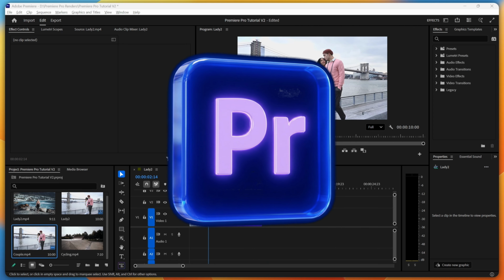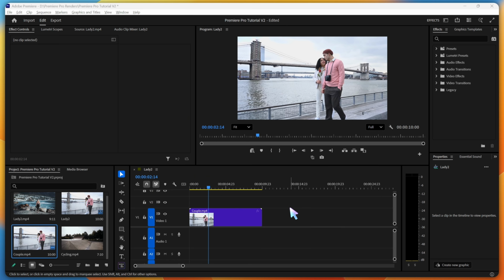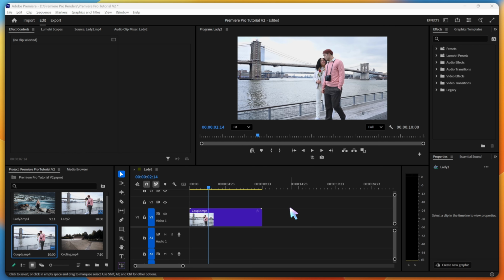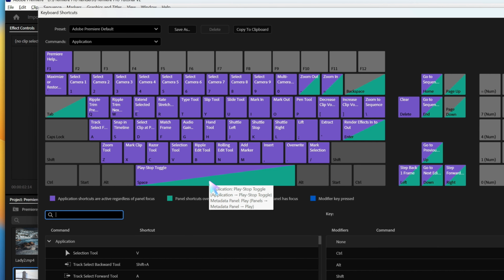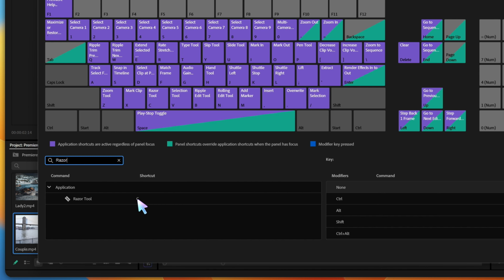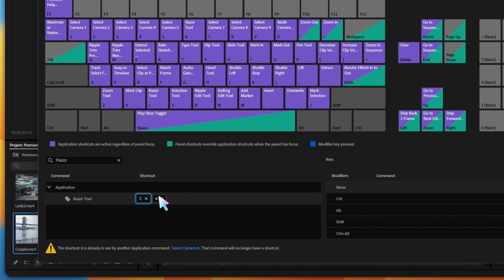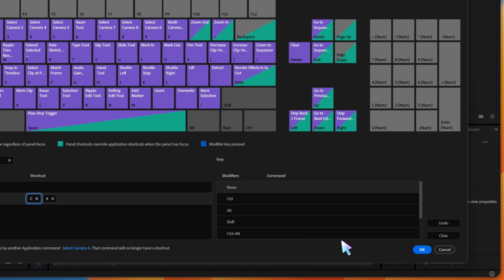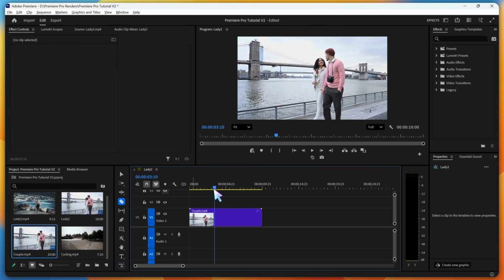How to Create Custom Keyboard Shortcuts in Premiere Pro - Lesson 86 Adobe Premiere Pro Tutorial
In this Adobe Premiere Pro tutorial, you’ll learn how to create a custom keyboard shortcut, which means assigning your own shortcut key to any command inside Premiere.
Custom shortcuts help speed up your editing workflow and make frequently used actions faster and more efficient.